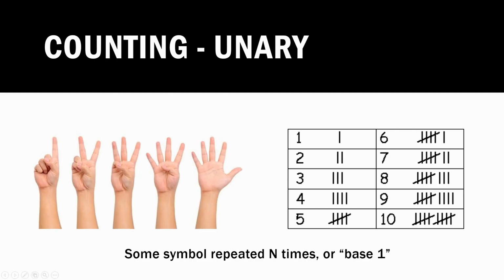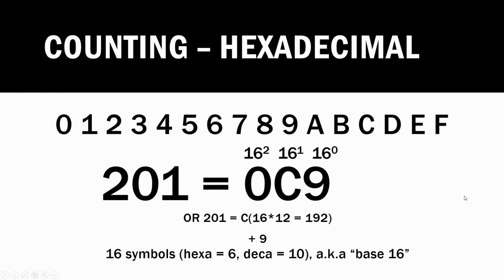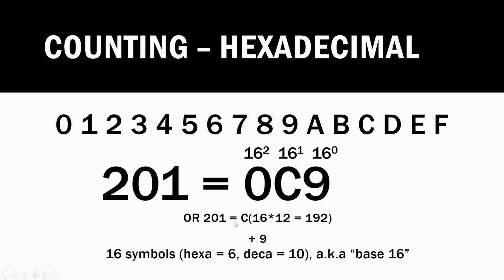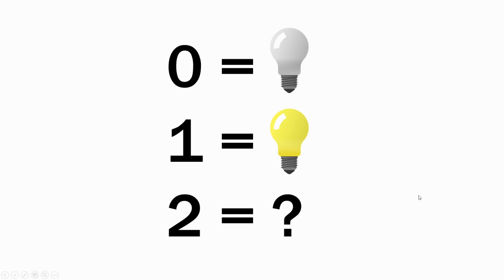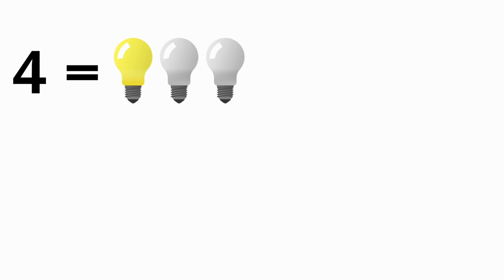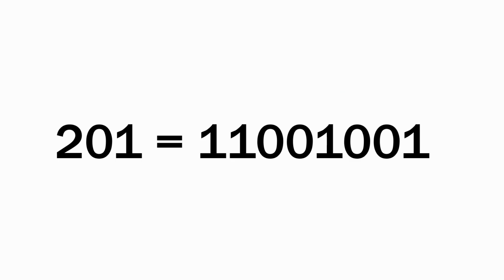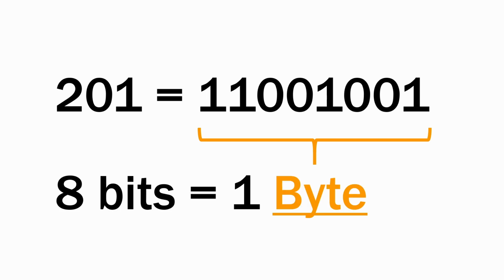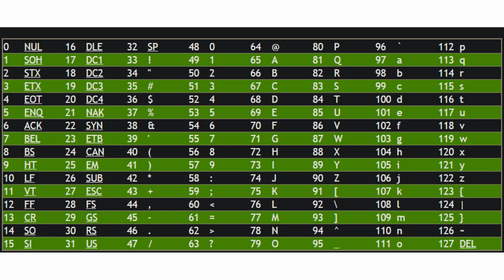Introduction to Programming in C (How Computers Work) - Introduction to C Series Episode 0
In this video I introduce the new Introduction to C series by discussing how computers work on a high level and how data is represented.

This video is part of a series where we learn C from a game development perspective.

👉 A special thanks goes to the Channel's first Partner, Eearslya, as well as all the supporters who have joined.